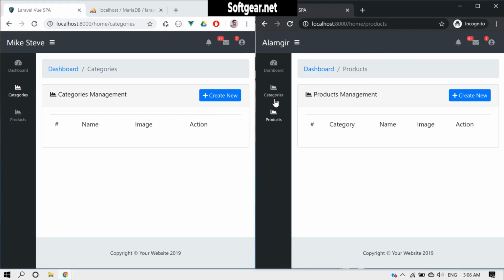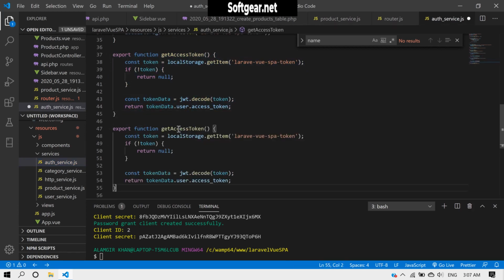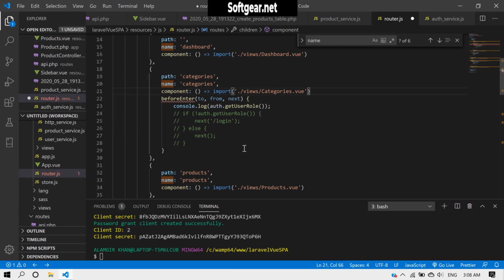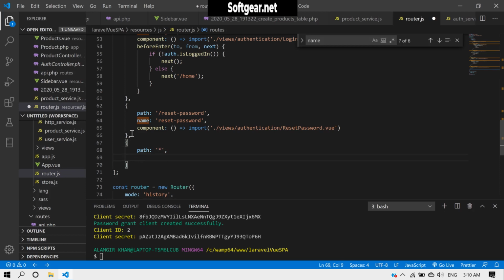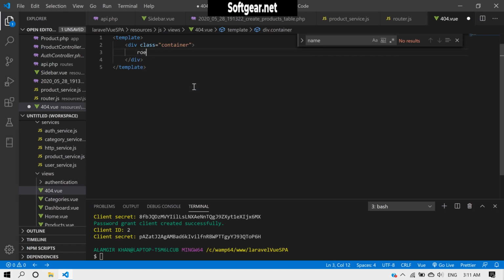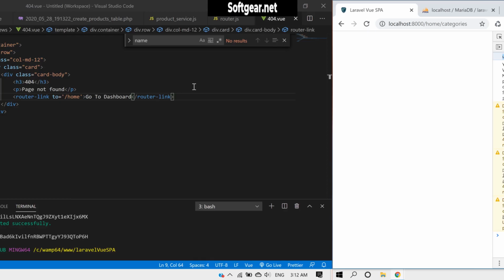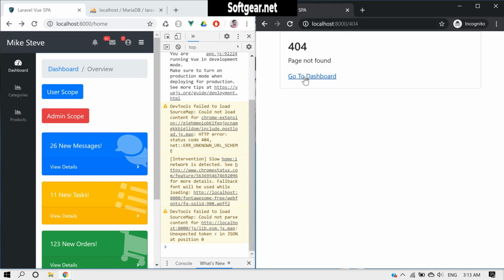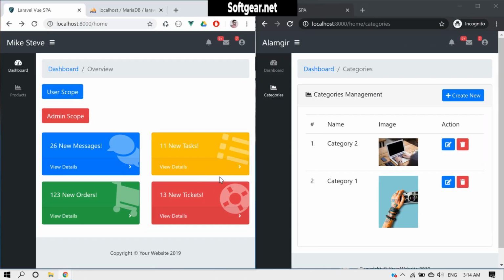Laravel vue: Laravel Passport Scope Based Auth, VueJS middlewares to protect routes [Part 11]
In this tutorials we will apply VueJS middlewares on each route to be available for the specific user only, also will create a 404 page and its good way of redirection.